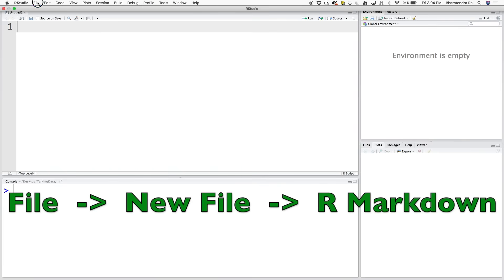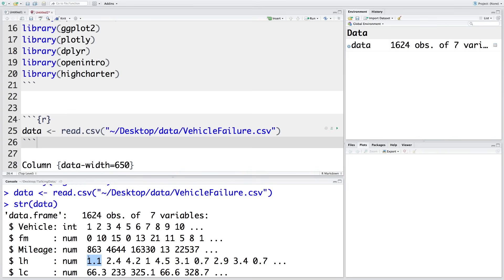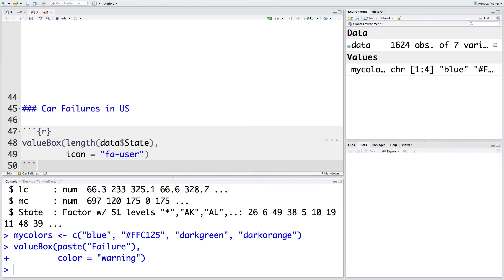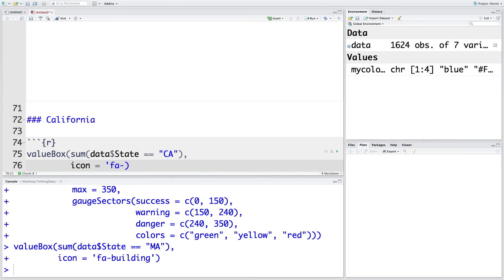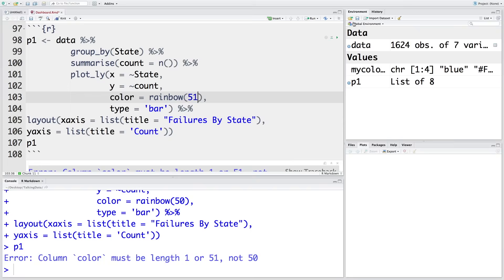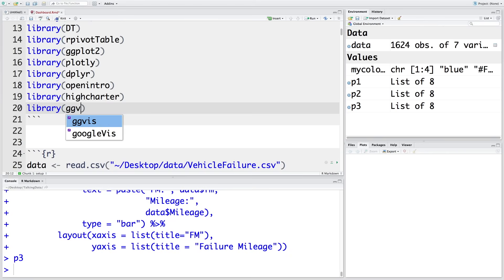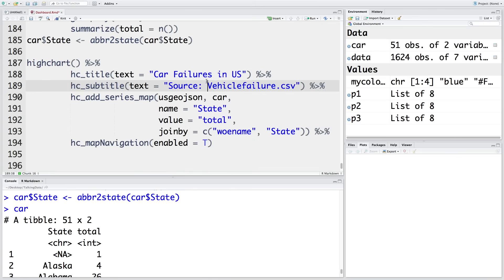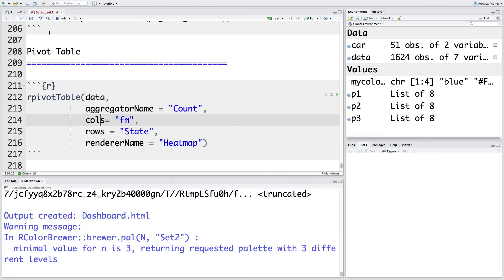Interactive Dashboards in R | Data Visualization with Popular Plots, Data Tables & Pivot Charts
Interactive Dashboards with multiple pages in R.
Includes,
- Interactive plots
- Interactive data tables
- Interactive pivot tables
- Interactive geographic plots